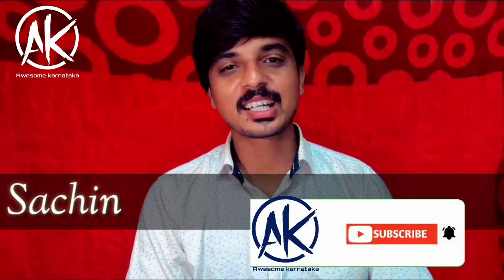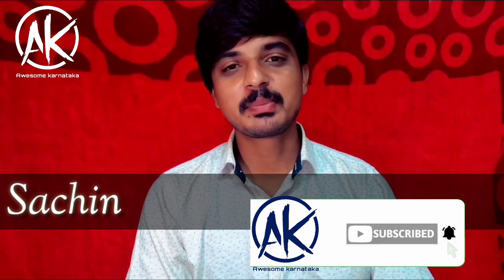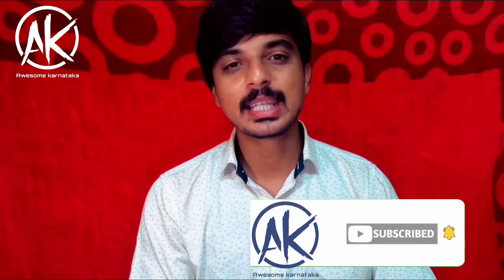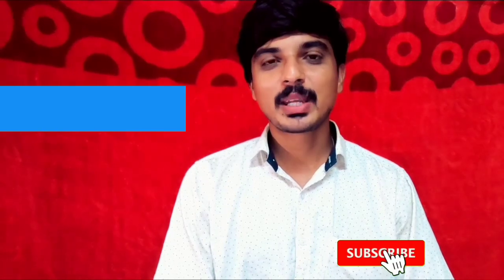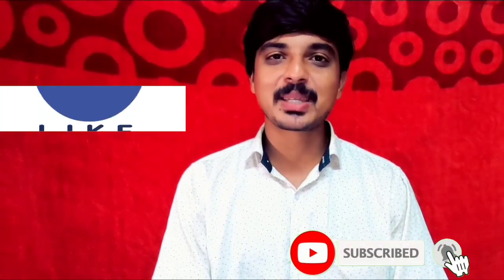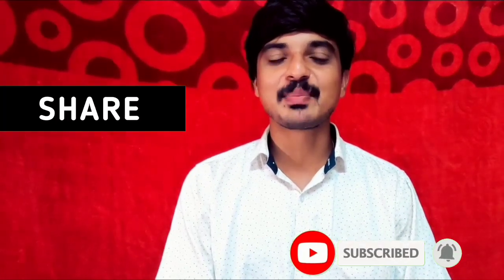Deworming dog in puppies, adults, during heat and Pregnancy| Details about Deworming in Kannada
ಯಾವುದೇ ಚಿಕಿತ್ಸೆ ಕೊಡುವ ಮೊದಲು ವೈದ್ಯರನ್ನು ಸಂಪರ್ಕಿಸಿ.

ಇಲ್ಲಿ ಹೇಳಿರುವ ಚಿಕಿತ್ಸೆಗಳು ನನ್ನ ಅನುಭವದ ಮಾತು.

Hi friends, Today we discuss about How to do and when to do deworming dogs in puppies, adults, during heat and pregnancy.

ನಾಯಿ ಹೊಟ್ಟೆಯಲ್ಲಿ ಸೇರಿಕೊಂಡಿರುವ ಪರಾವಲಂಬಿ ಹುಳುಗಳನ್ನು ತೆಗೆದು ಹಾಕುವ ವಿಧಾನವೇ ಡಿ ವಾರ್ಮಿಂಗ್.

ಈ ಪರಾವಲಂಬಿ ಹುಳುಗಳು ನಾಯಿ ಹೊಟ್ಟೆಯನ್ನು ಸೇರಿ ಅದಕ್ಕೆ ಬೇಕಾದ ಪೋಷಕಾಂಶಗಳನ್ನು ತಾನು ಸೇವಿಸುತ್ತಾ ನಾಯಿಯನ್ನು ಬಲಹೀನಗೊಳಿಸುತ್ತದೆ.

ಇದರಿಂದ ನಾಯಿಯ ಆರೋಗ್ಯ ಮತ್ತು ಬೆಳವಣಿಗೆ ಕುಂಠಿತಗೊಳ್ಳುತ್ತದೆ ಅದಕ್ಕಾಗಿ ಸಮಯಕ್ಕೆ ಸರಿಯಾಗಿ ಡಿ ವಾರ್ಮಿಂಗ್ ಮಾಡುವುದು ಅತ್ಯಗತ್ಯ

Hope you guys enjoyed this video. We will discuss about more different breed and it's maintainence in future